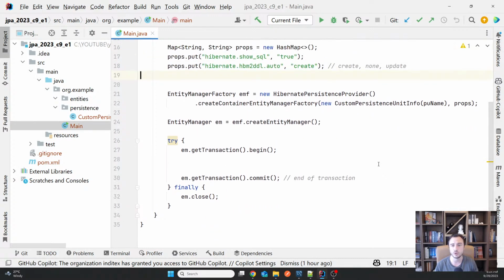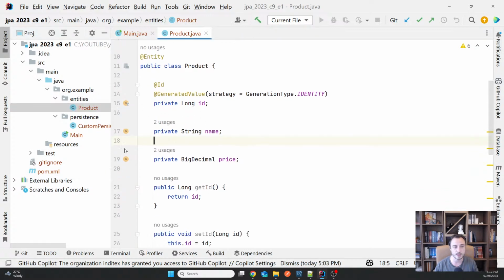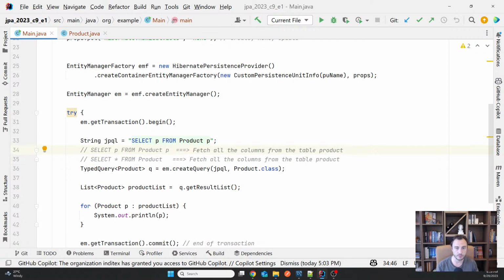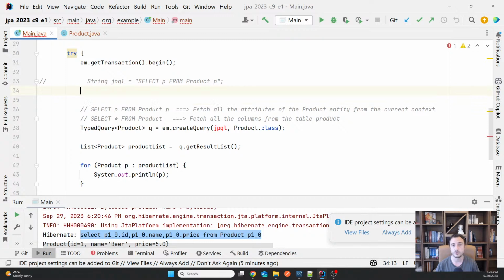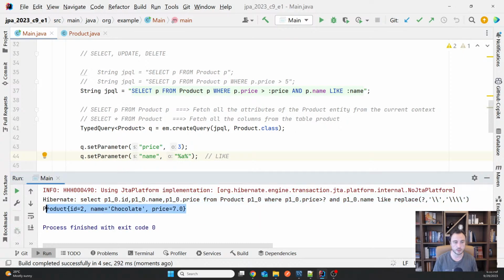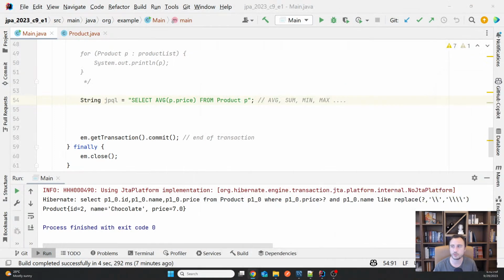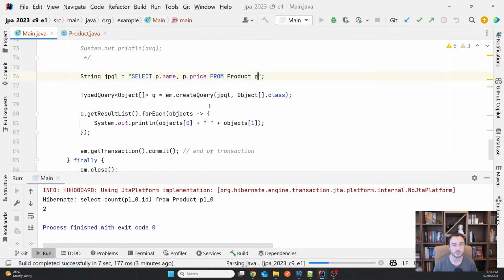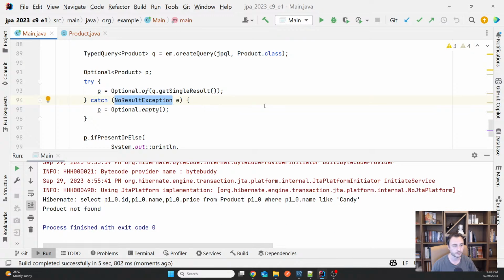JPA/Hibernate Fundamentals 2023 - Lesson 9 - JPQL queries